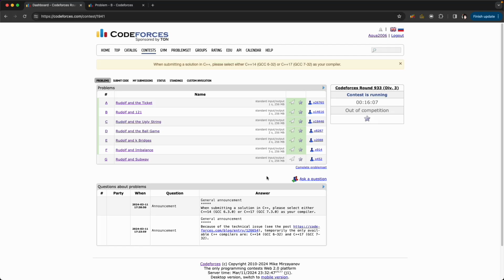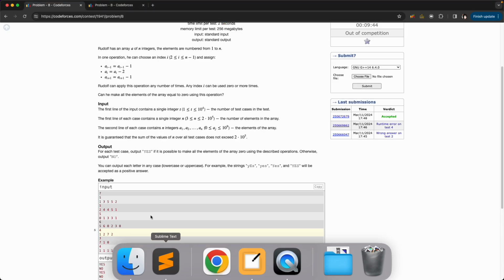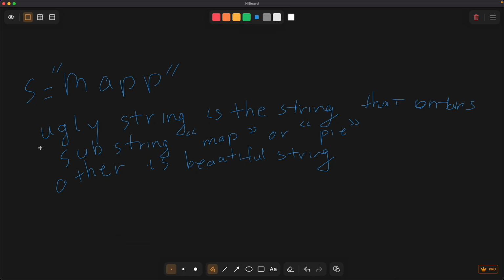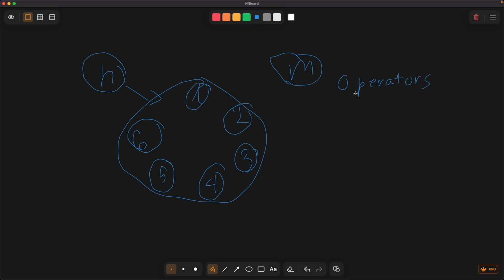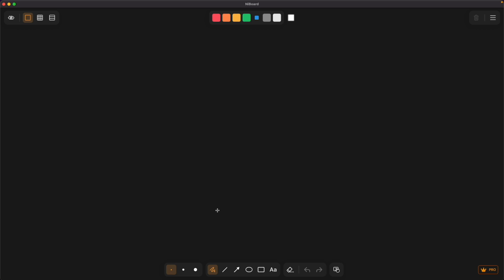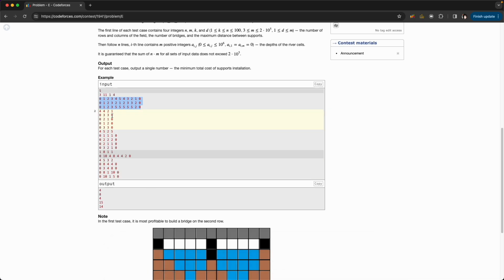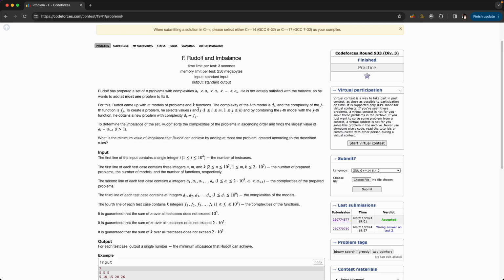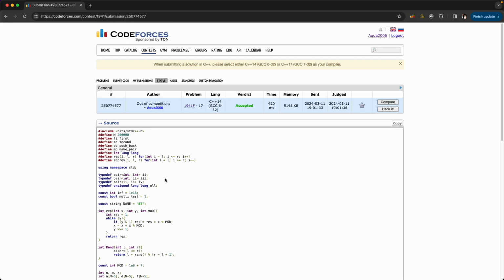🔥 Codeforces Round 933 (Div. 3) | A-F Problems Solved & Explained !!!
Welcome to the comprehensive editorial for Codeforces Round 933 (Div. 3)! 🚀

In this video, we dive deep into the strategies and solutions for problems A to F. Whether you’re a seasoned competitor or a newcomer to the world of competitive programming, this editorial is crafted to enhance your problem-solving skills and understanding of algorithms.

👨‍💻 What’s Inside:
Detailed explanations of each problem
Step-by-step walkthroughs of the solutions
Code snippets and algorithm analysis
Tips and tricks to improve your coding efficiency

Drop your questions and feedback in the comments below, and let’s discuss!

Happy Coding! 👨‍💻🎉

📌 Timestamps:
0:00 Intro
0:17 Problem A
3:01 Problem B
9:25 Problem C
15:30 Problem D
24:02 Problem E
31:41 Problem F
37:40 Ending